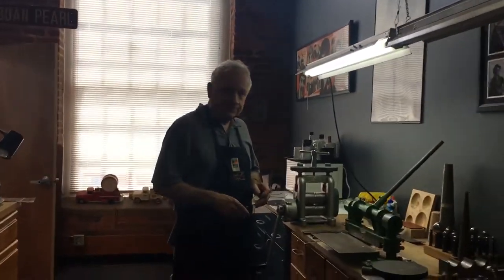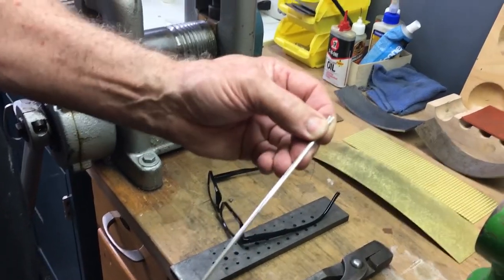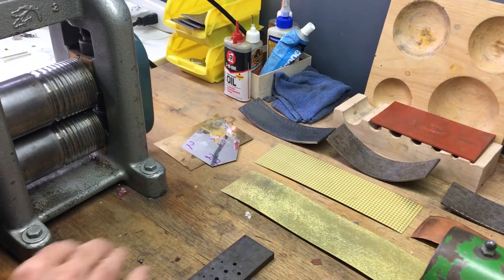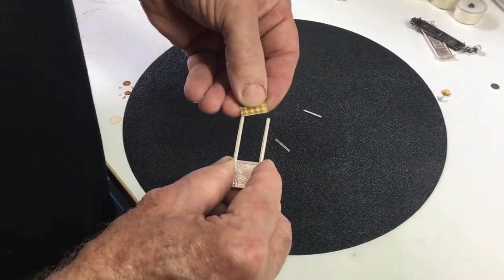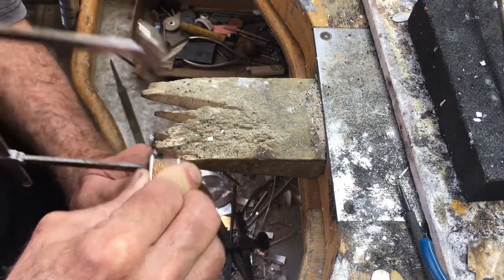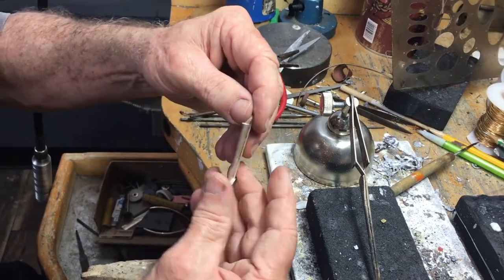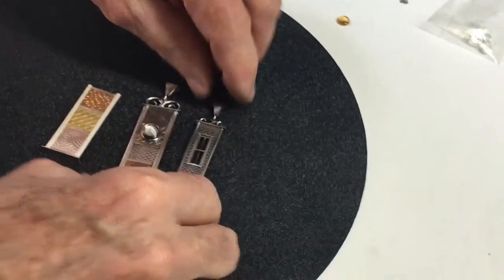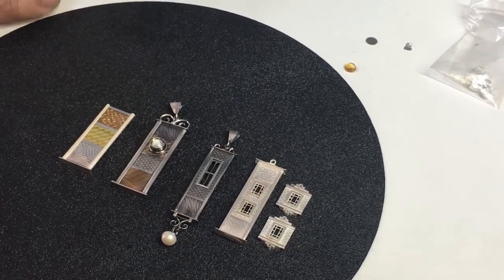New Tubing Techniques in Jewelry Making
Check out Learn.JamesCarterstudio.com
For more online tutorials

For in studio class schedule and sign up and for jewelry sales